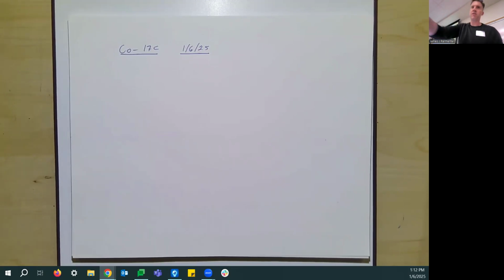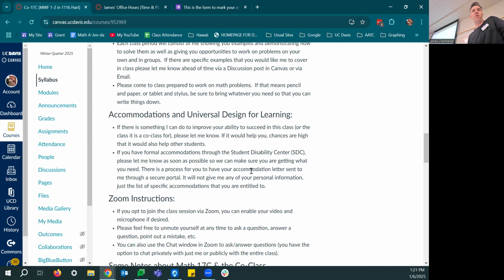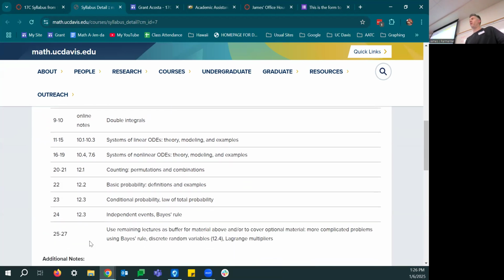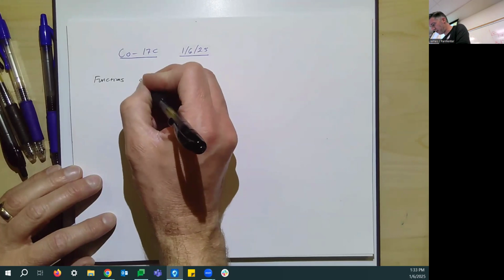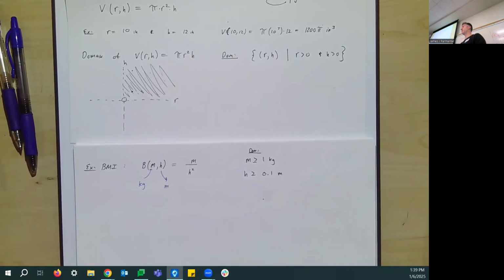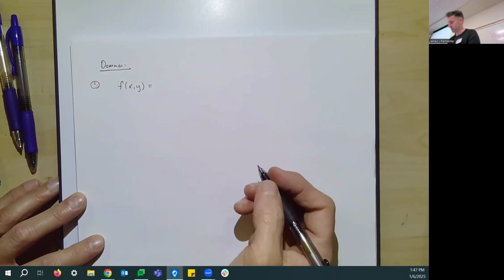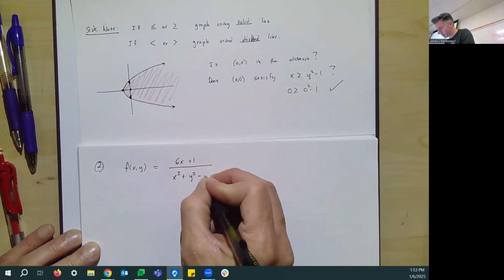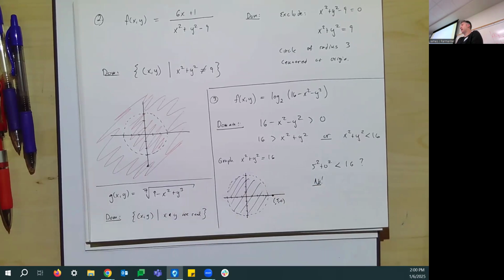Co-17C 1-6-25: Multivariable Functions & Domain